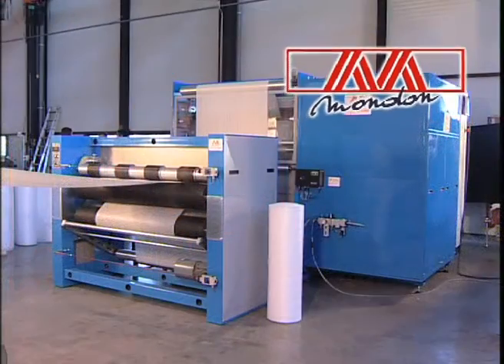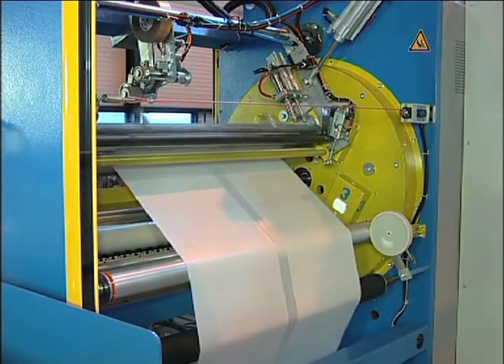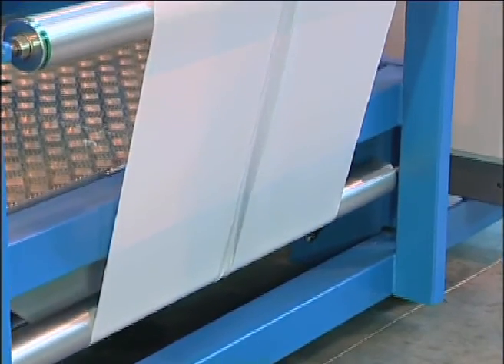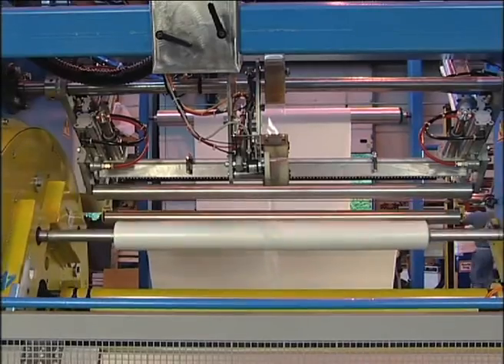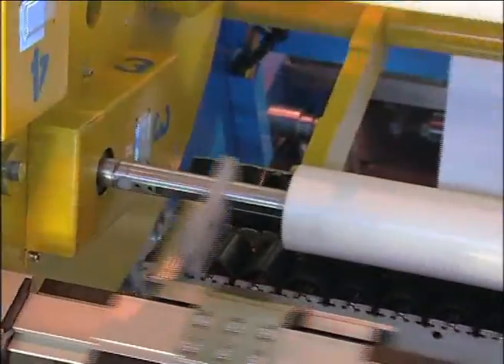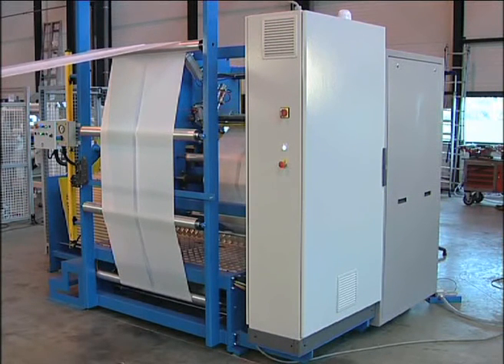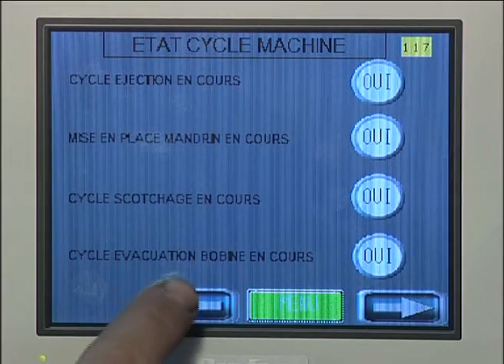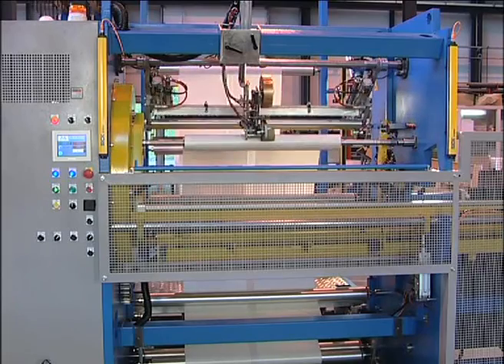B2620 Winder 4 shafts - GB